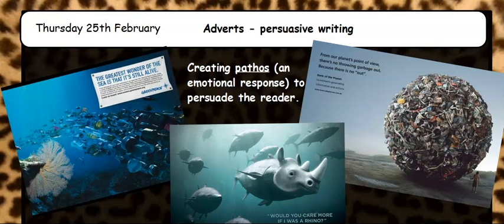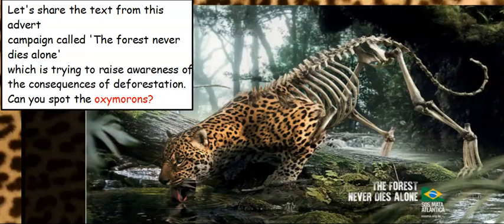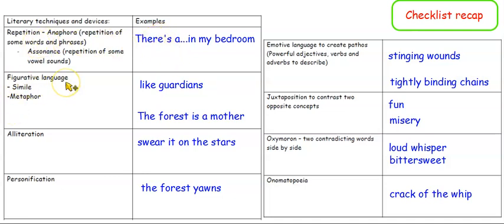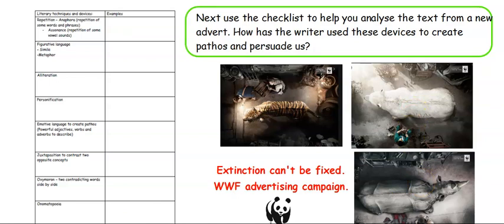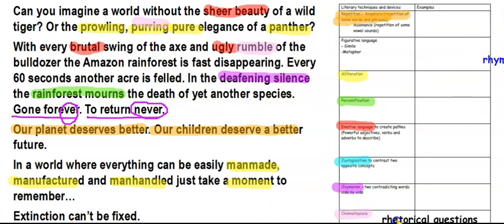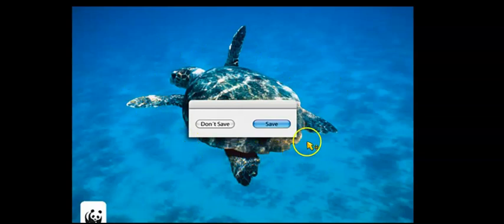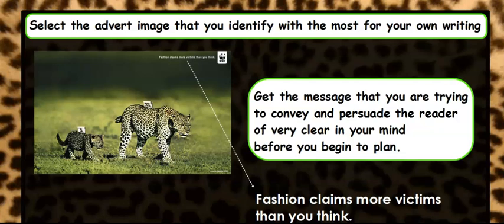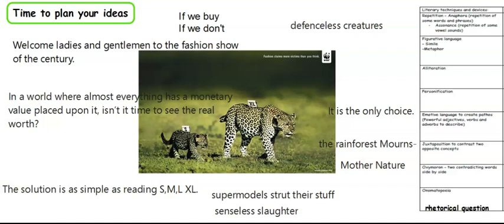Year 6 English Thursday 25th February - Adverts Lesson 4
Go to the google drive for all of the lesson resources for today:
Year Six: